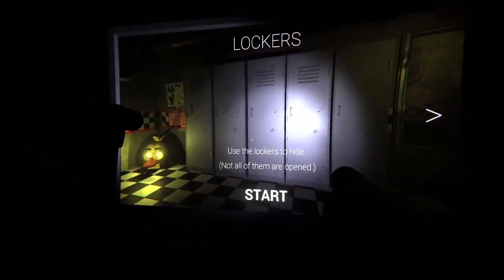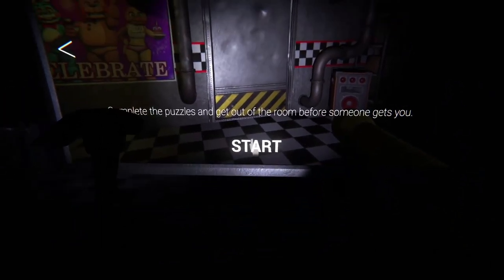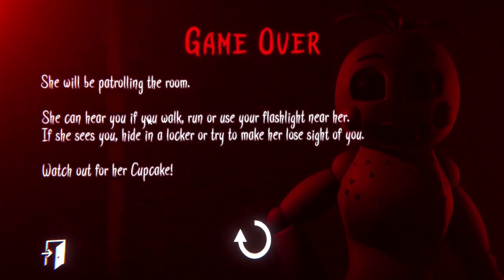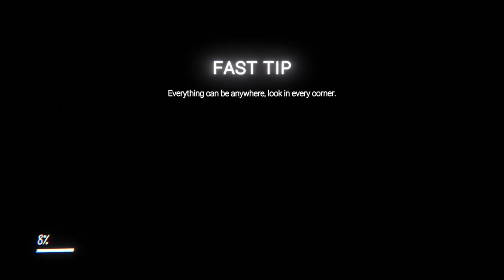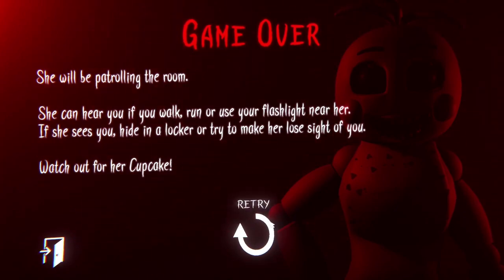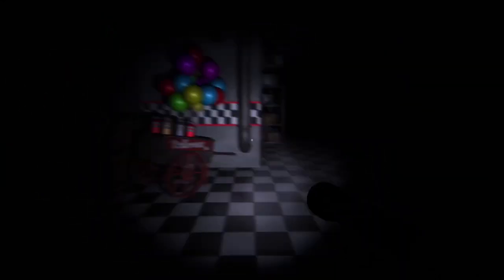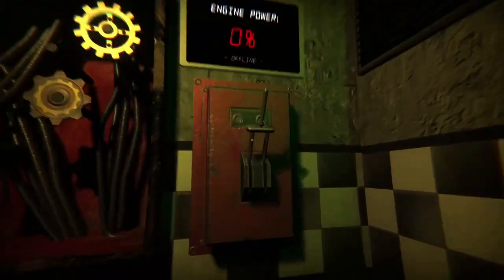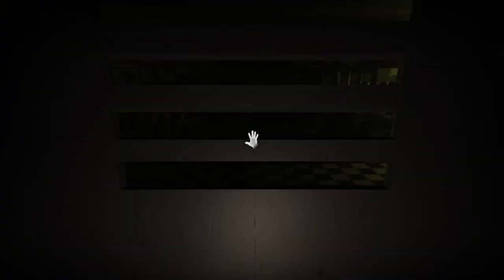Wind the Box or Else! | FNAF The Glitched Attraction: Part 2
im not sure if this vid will do as well as the last but we shal see